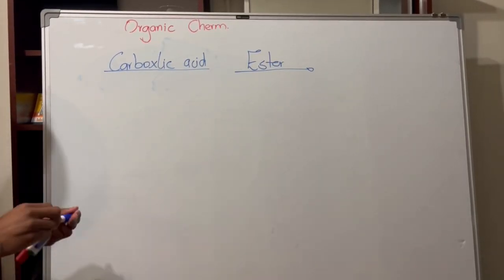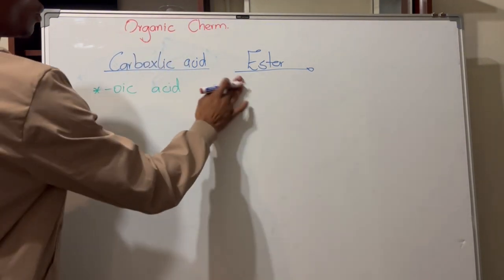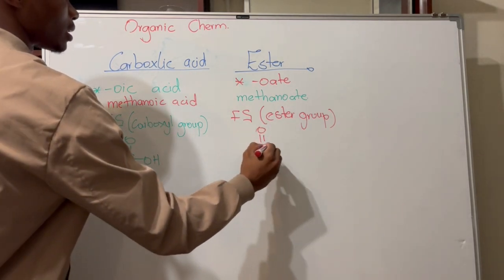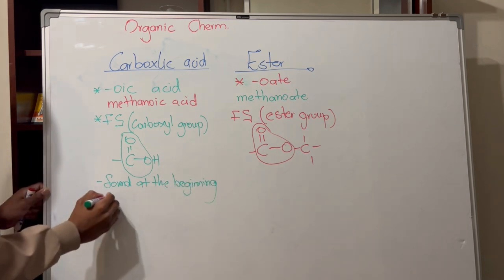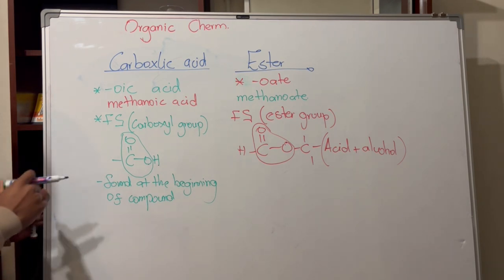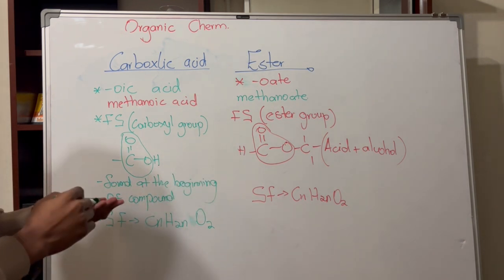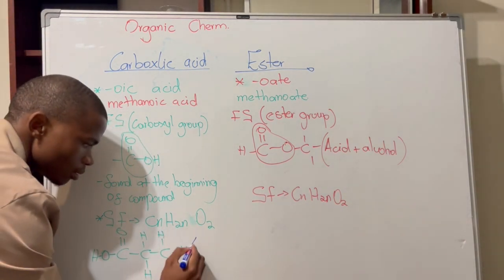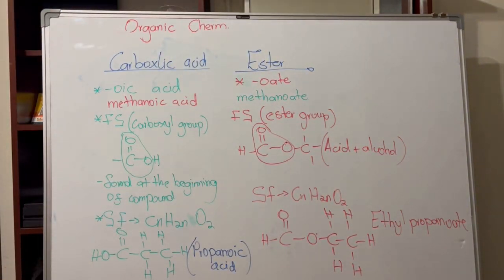Acids and Esters